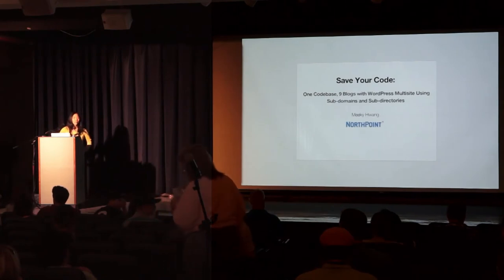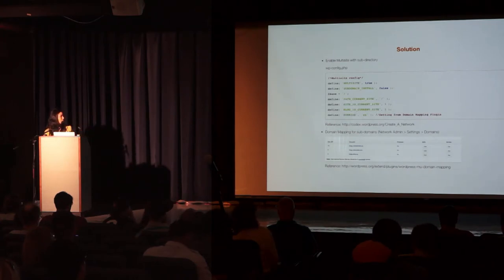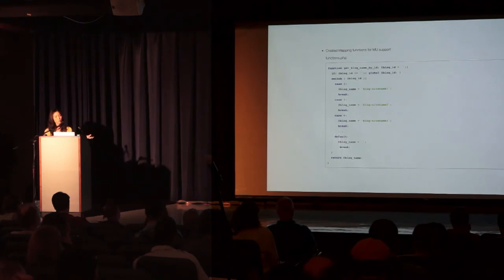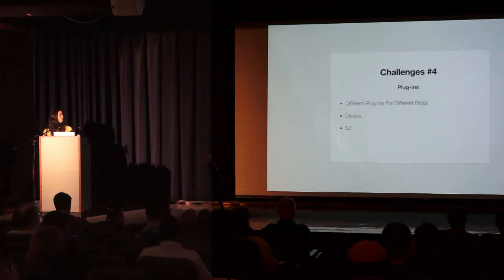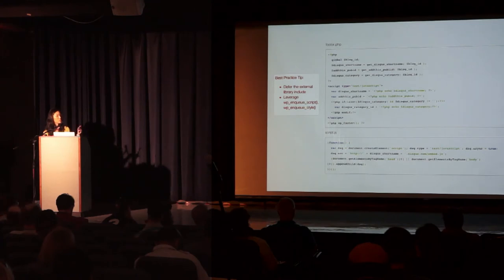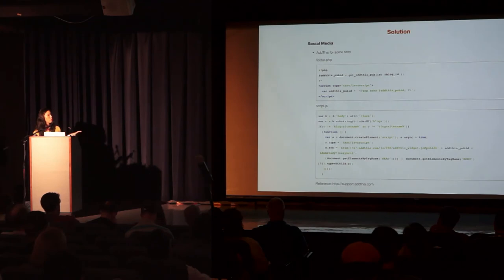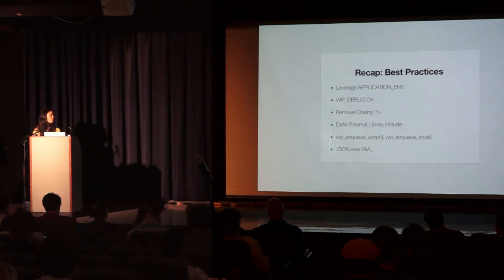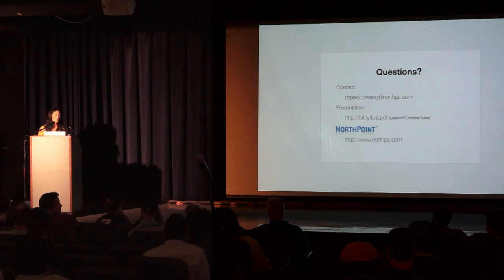2012-07 WCB Save Your Code - One Codebase - 9 Blogs with WordPress Multisite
Presented by Meeky Hwang • Multisite Track

NorthPoint has had many years of experience with implementing WordPress sites for many of the world's leading organizations. Most recently, NorthPoint implemented a WordPress multisite for nine blogs for a leading, global media company. Among the nine blogs, three blogs were created using sub-domains and six blogs were created using sub-directories. Compared to normal, single installs of WordPress, there are more considerations to take when creating such a network of blogs for a large-scale project like this. Challenges include setting up the multisites for both sub-domains and sub-directories, setting up nine different looks using one theme, and setting up different plugins and social media add-ons. This presentation will discuss the key steps we took to ensure a successful implementation, address the known issues with the configuration and installation of the code, and highlight best practices that we used to overcome these issues.